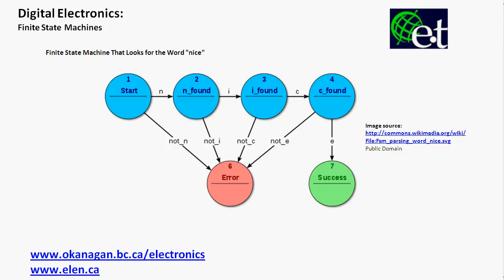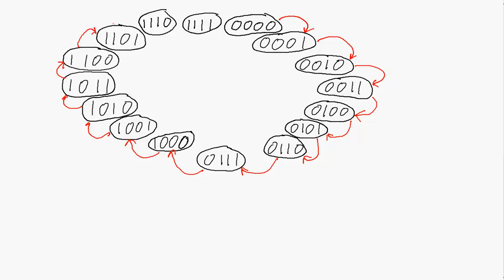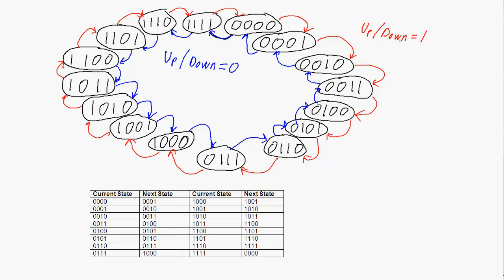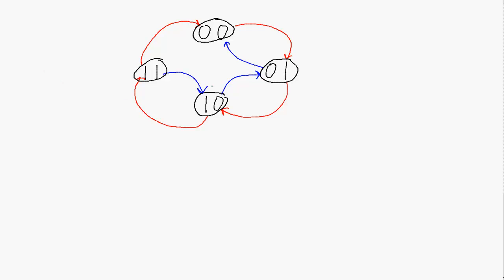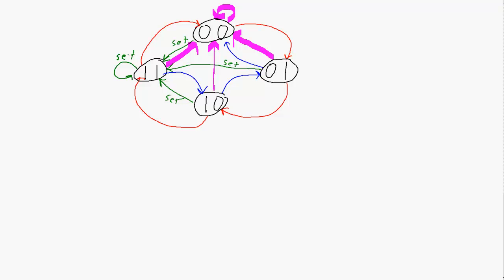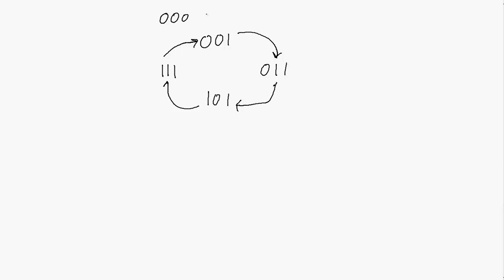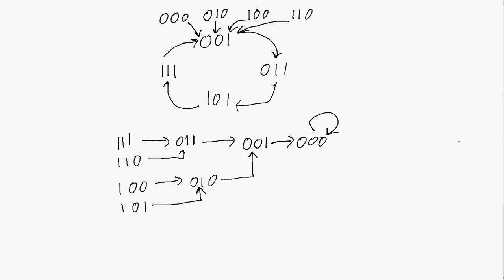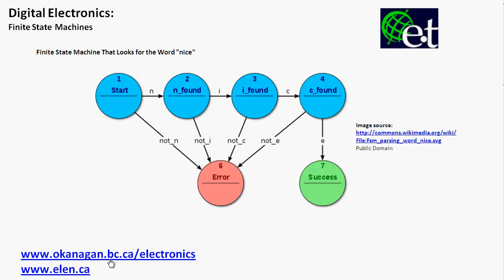Finite State Machines - 01 - Introduction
An introduction to the concept of finite state machines.  A few examples are given and related to the flip flops that would be necessary to create them in digital circuitry.  Hardware description languages are also introduced as a means of implementing FSMs without the headache of thinking about exactly how each flip flop is supposed to behave.